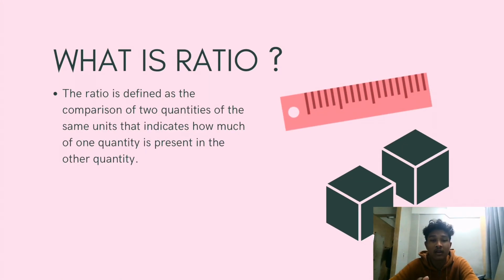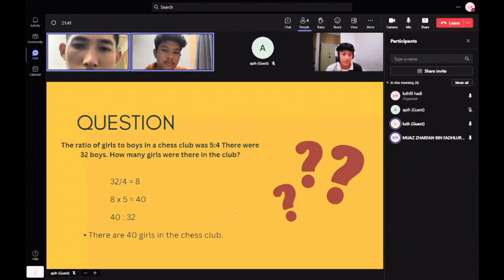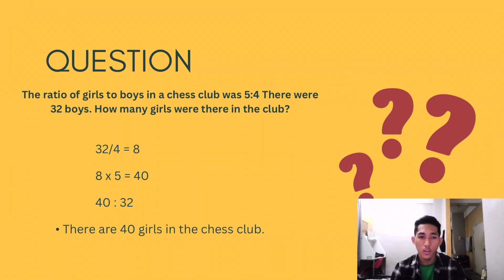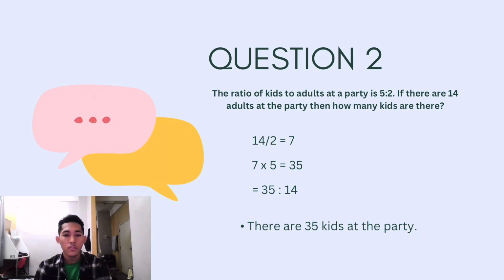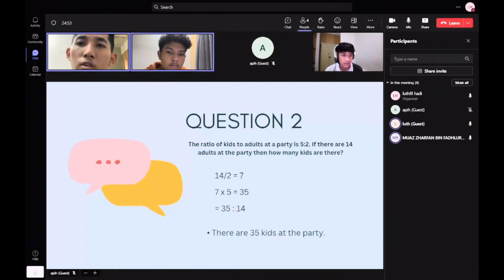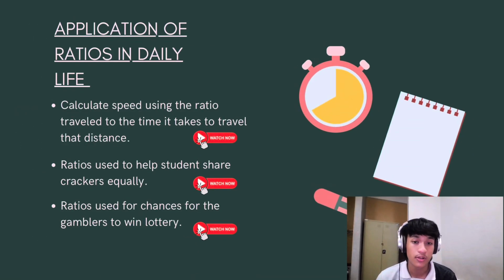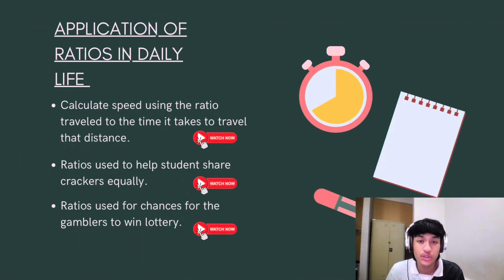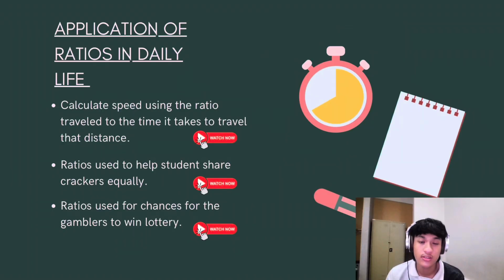TECHNICAL MATH (RATIO)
Group members:
LUTHFIL HADI
MUAZ ZHAFRAN
ALIFF AFIFF FARHIN